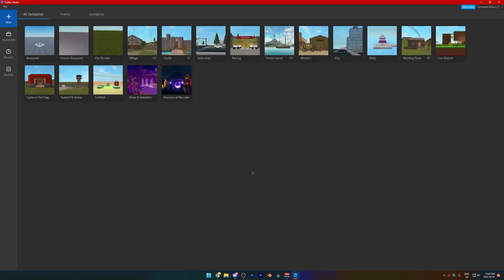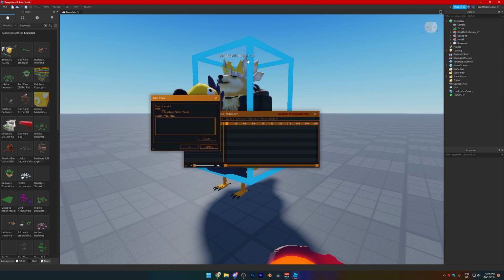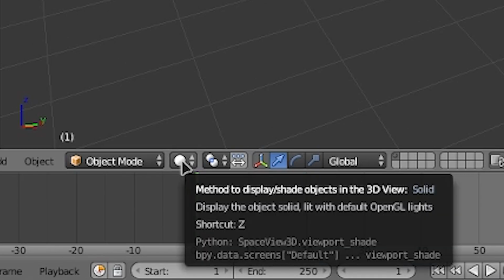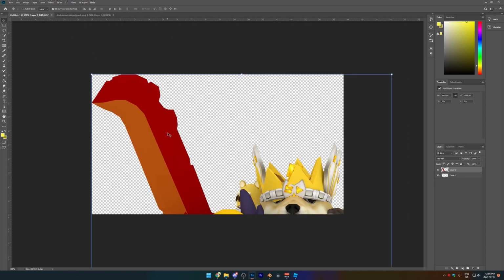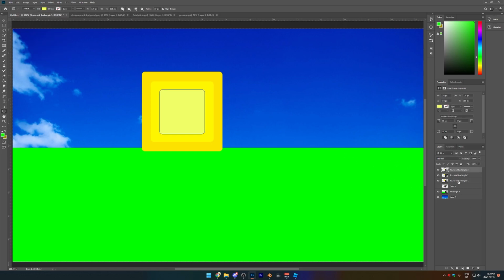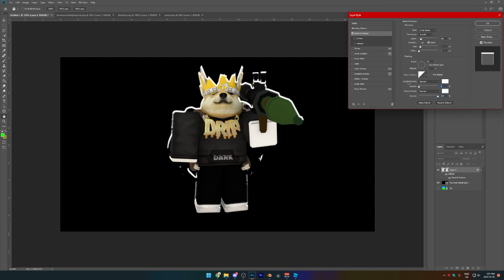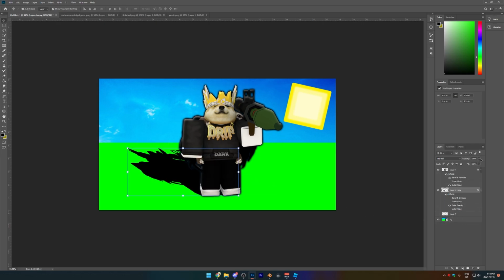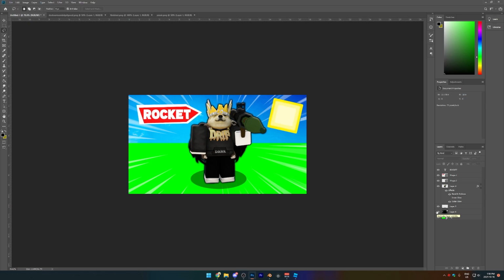how to *MAKE* pro *BEDWARS* thumbnails! (Roblox)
today i teach YOU how to make roblox bedwars thumbnails!